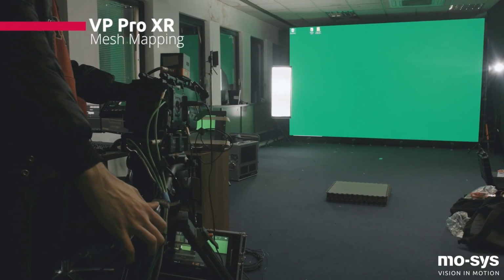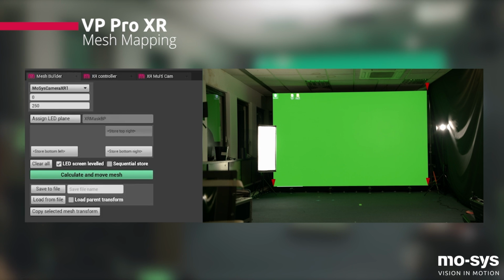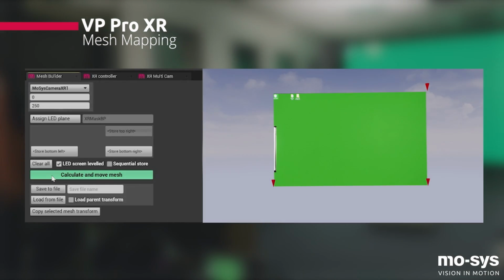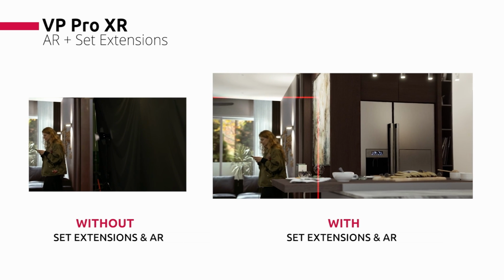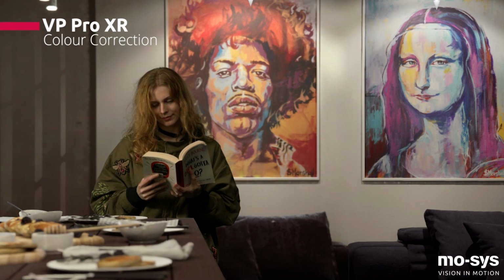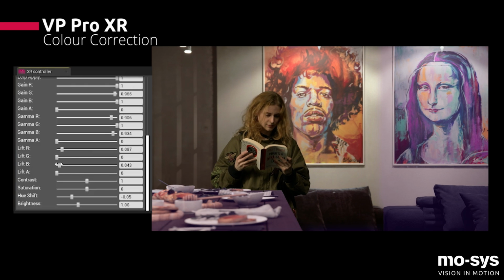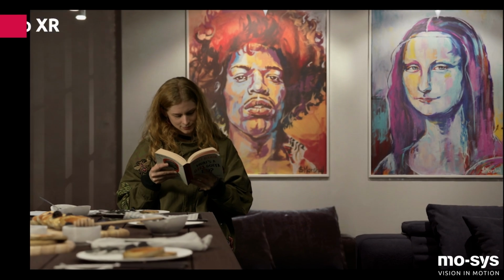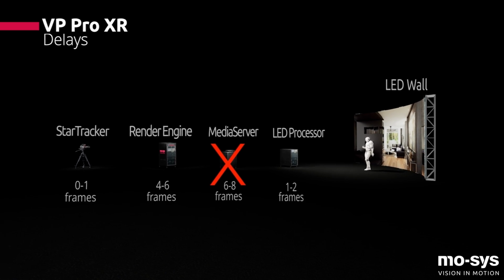Mo Sys VP Pro XR